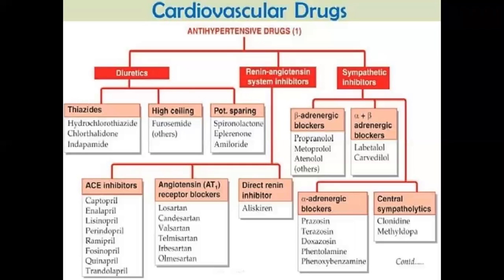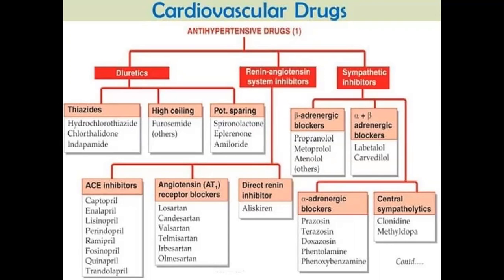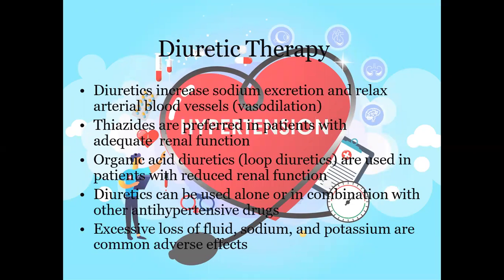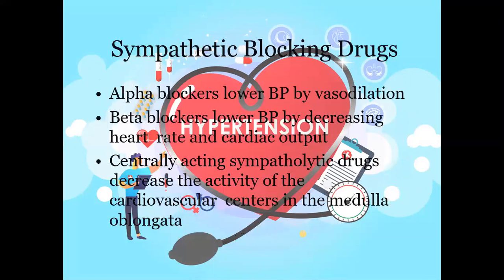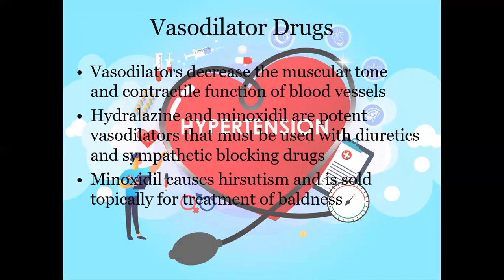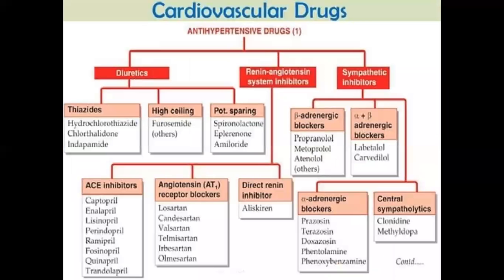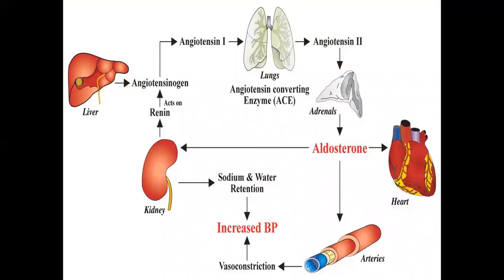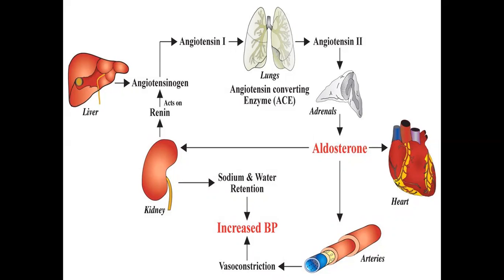CARDIOVASCULAR DRUGS _DIPLOMA 2ND YEAR_2.3T_PHARMACOLOGY_UNIT IV_CLASS 32